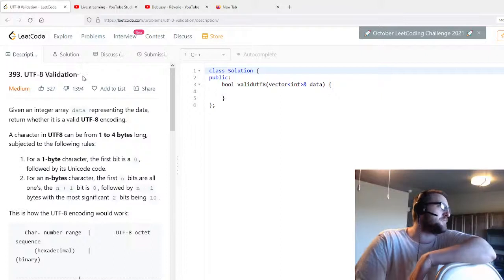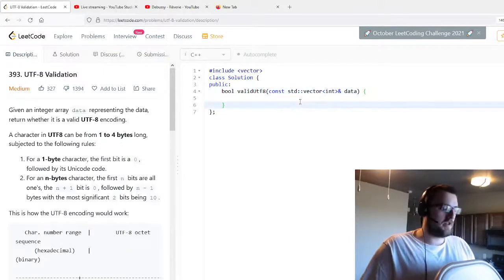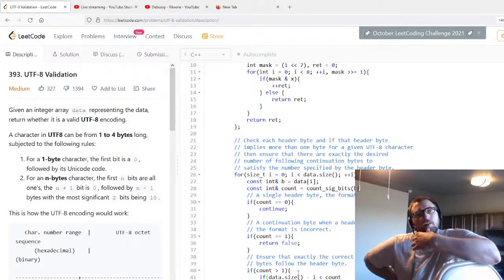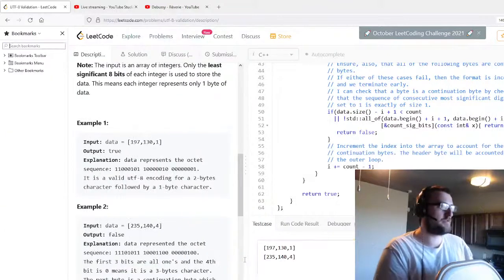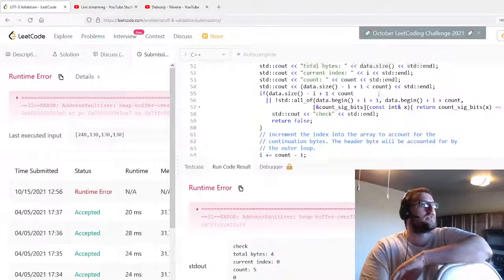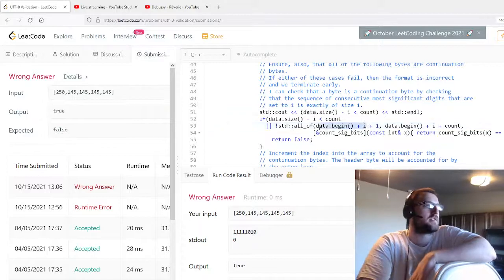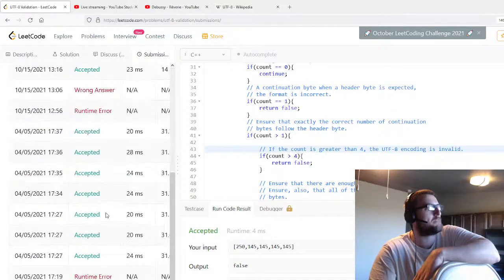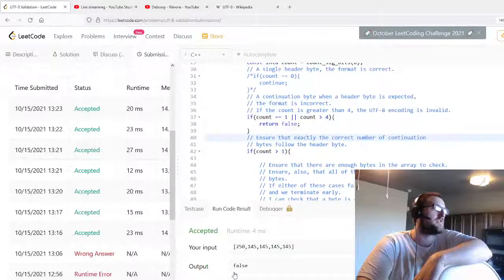UTF-8 Validation (Revisited!), Medium, C++, LeetCode